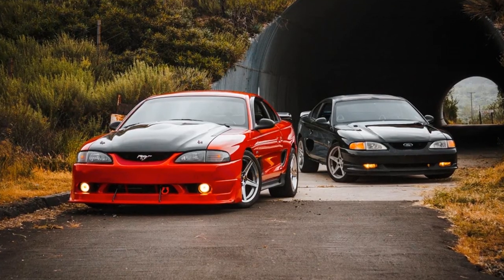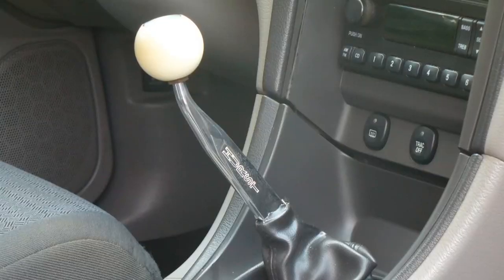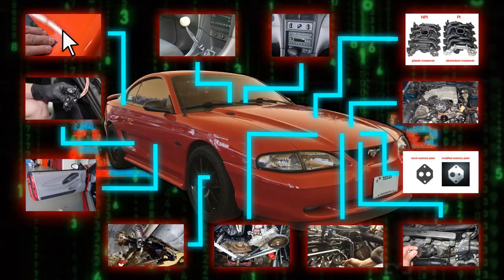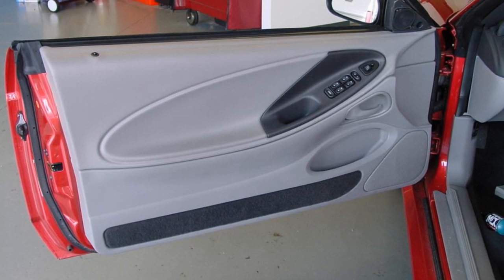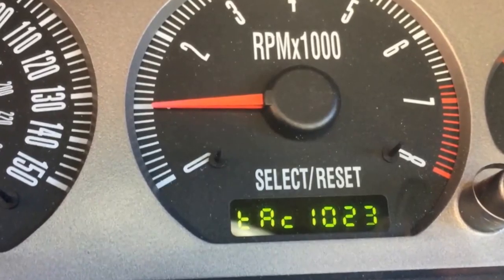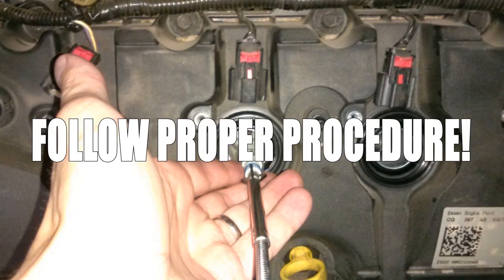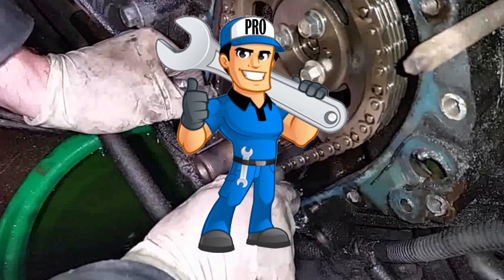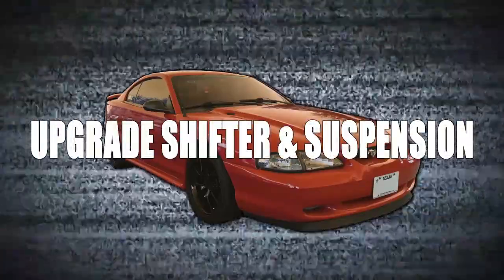Watch This Before Buying a Ford Mustang GT SN95 1994-2004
The Ford Mustang is a fantastic sports car and is arguably one of the best sports car regarding the bang for your buck. The 4.6L SN95 is a very reliable car, however, with all reliable cars, they have issues as well. All of the Ford Mustang GTs issues are very manageable and not going to leave you stranded, but there are some notable issues to bring up.

Not all mustangs will experience the same issues, but these are just the most common issues.

AutoMotivate